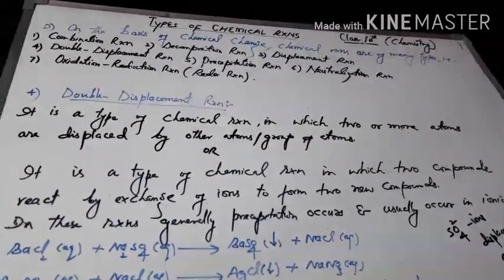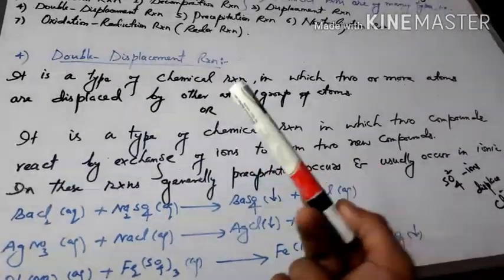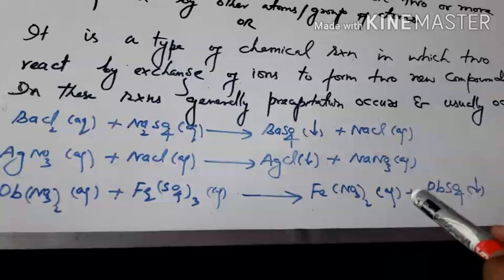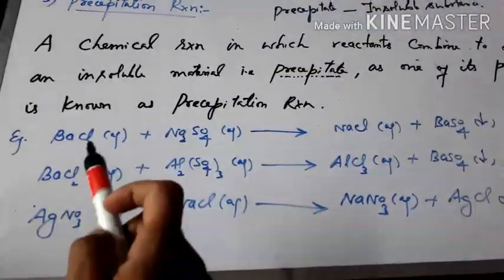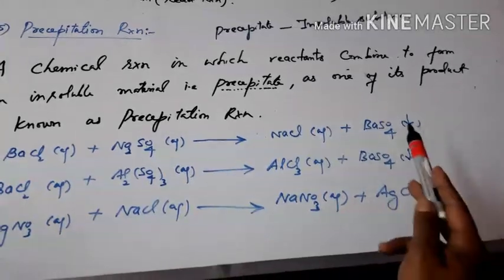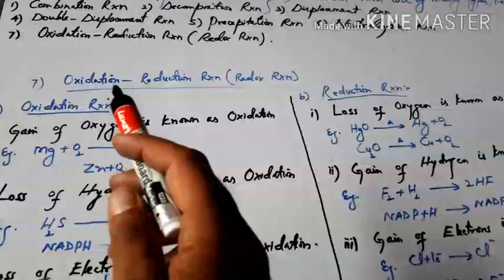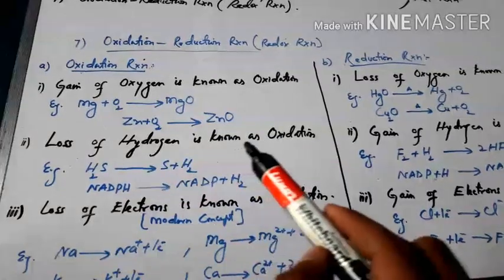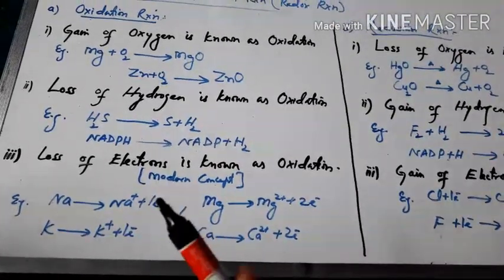Types of Chemical Rxns#Part-3 of 10th Class#Double Displacement, Precipitation, Redox Rxns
Double Displacement Rxn :-A double displacement reaction is a type of reaction in which two reactants exchange ions to form two new compounds. Double displacement reactions typically result in the formation of a product that is a precipitate.
Precipitation Rxn:-A precipitation reaction is a type of chemical reaction in which two soluble salts in aqueous solution combine and one of the products is an insoluble salt called a precipitate.
Neutralization Rxn :-Neutralisation is a chemical reaction in which an acid and a base react quantitatively with each other.
Redox Rxn:-A rxn in which both reduction and oxidation are going on side-by-side, this is known as a redox reaction.